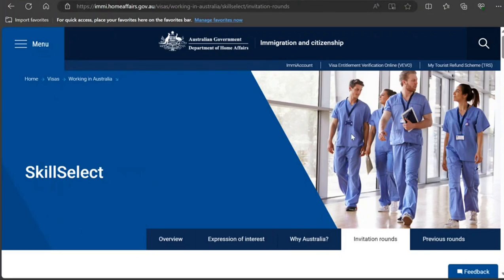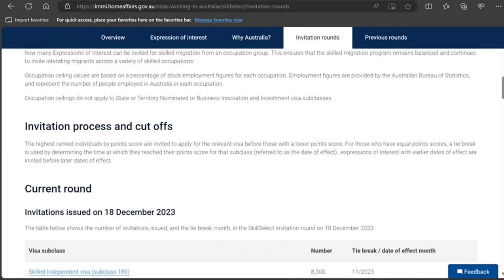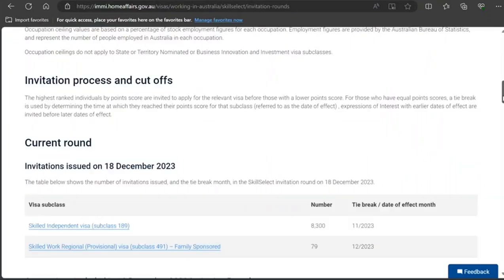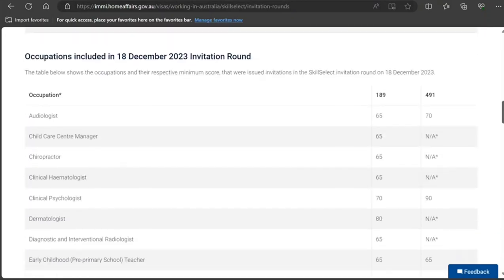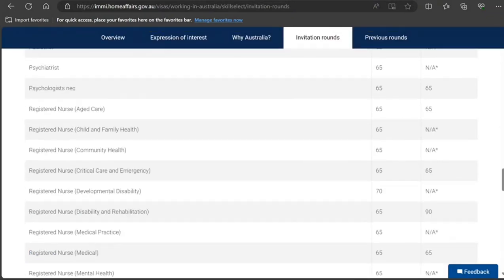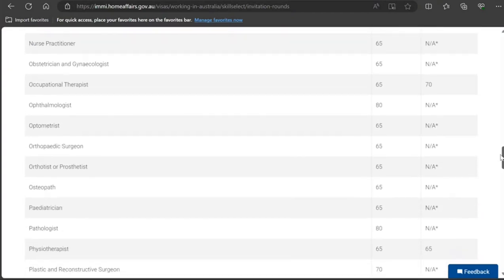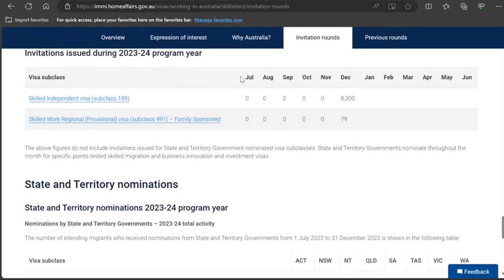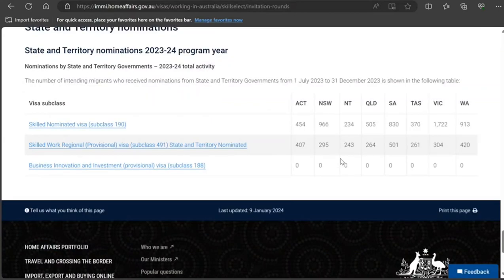Latest Skill Select Invitation Round for Australia PR 189 and 491 subclasses December 18 2023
Hi Guys, In this video, I have analyzed the latest skillselect invitation round conducted on December 18 2023. There were 8300 invitations issued under the skilled independent visa subclass 189. 79 invitations were issued under the subclass 491 skilled regional under family sponsorship. The cutoff for 189 visa was 65 .The cut off for 491 was 65. This was the first skillselect invitation round of the current immigration year 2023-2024 under the new points system for Australia PR skillselect. We will see how it goes from here down the line.